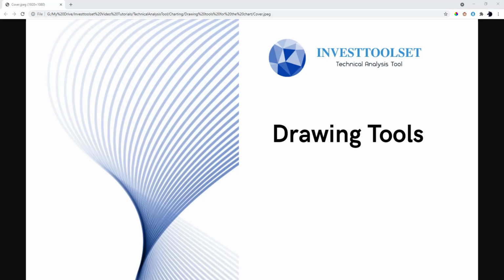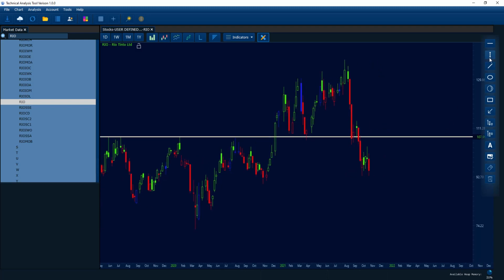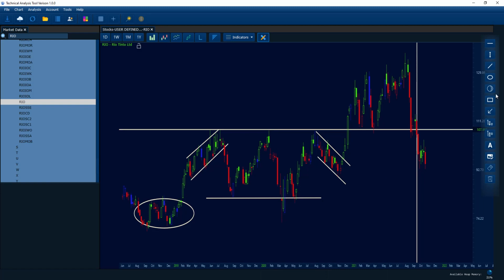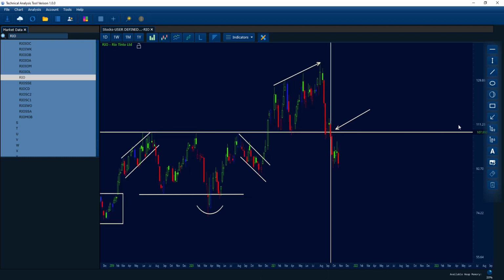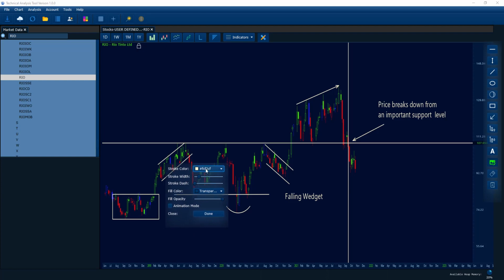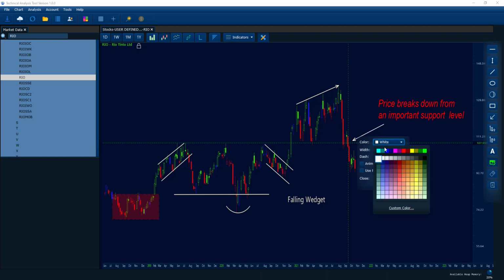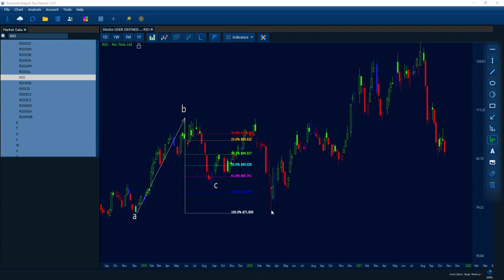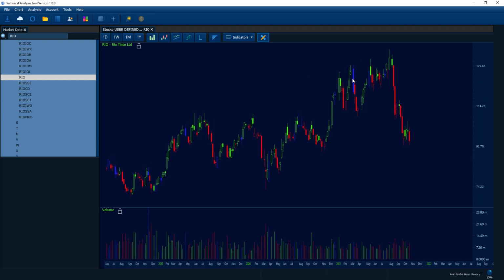Drawing Tools For the Chart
In this tutorial, we are demonstrating how to use the drawing tools inside TechnicalAnalysisTool software.

Use those drawing tools to leverage your Technical Analysis.
Hopefully this video helps.